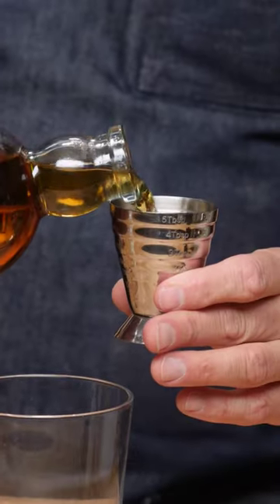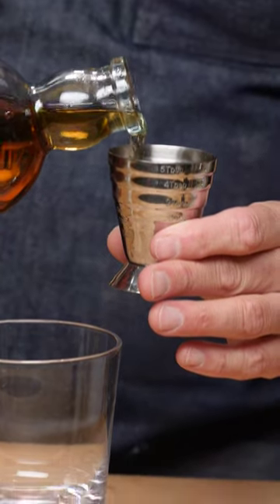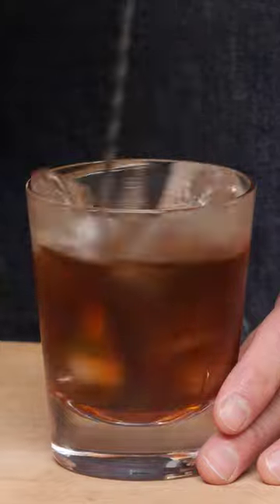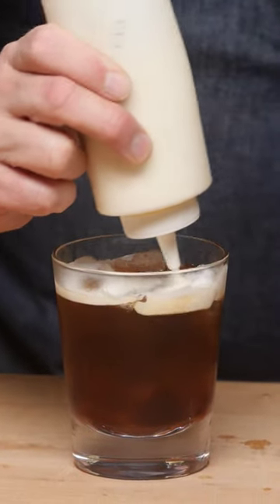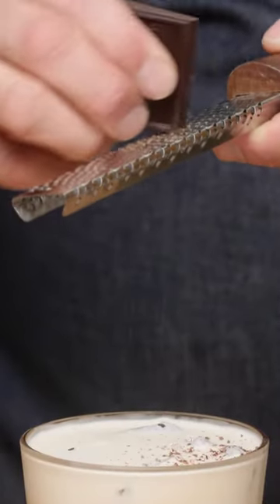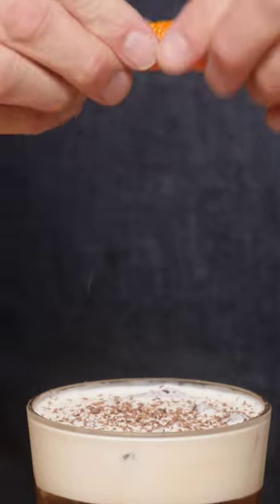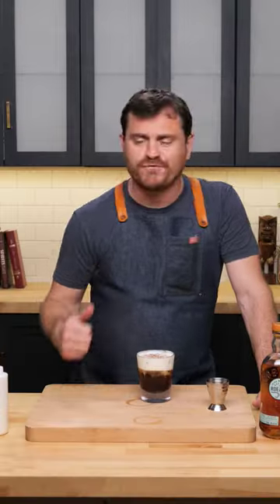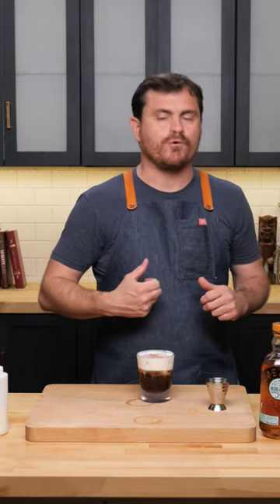Cold Brew Irish Coffee for St Patricks' Day!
ad what better spirit to partner up with for St Patrick’s day than @mrblack ? We’ve been huge fans at the Educated Barfly since Mr. Black became available to us, not only the best coffee liqueur on the market but incredibly versatile! Today we’re making a Cold Brew Irish coffee to help responsibly ring in the holiday!

🏆 Top Videos!

Recipe
Cold Brew Irish Coffee
1oz (30ml) Mr. Black
1oz (30ml) Irish Wiskey
1oz (30ml) Sweetened Heavy Cream
Grated Cacao Garnish